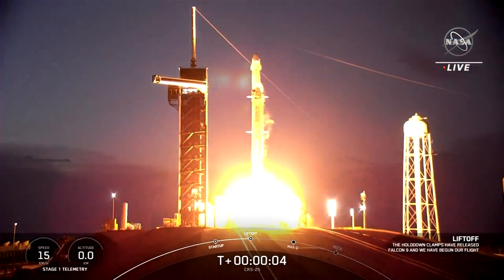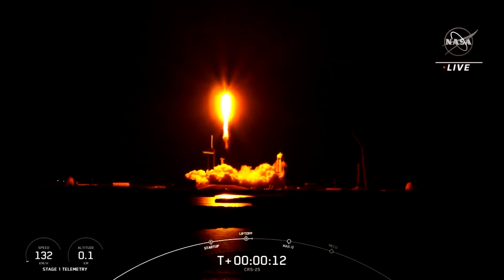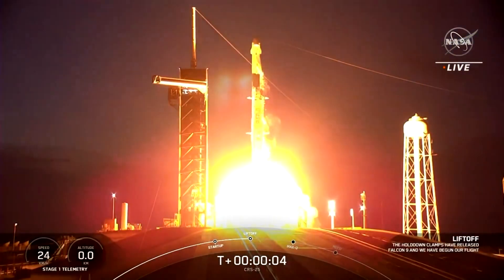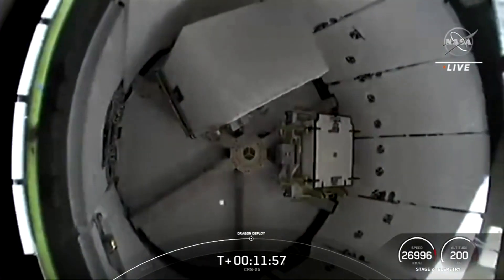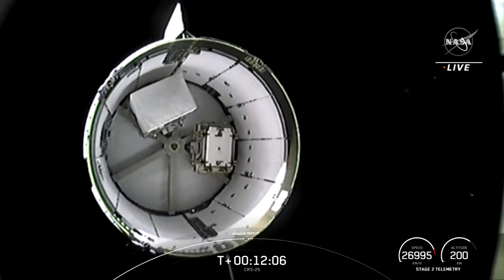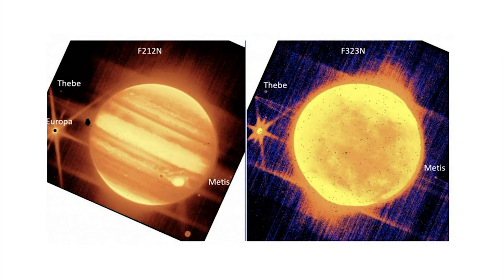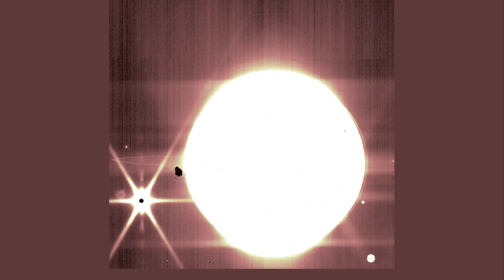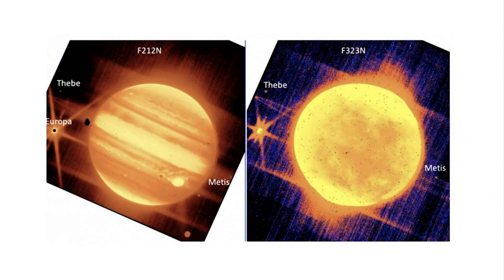SpaceX Launches Supply Mission As James Webb Telescope Sends New Images Of Jupiter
SpaceX launched the Falcon 9 rocked on a cargo mission, and NASA released new images of Jupiter from the James Webb Space Telescope.